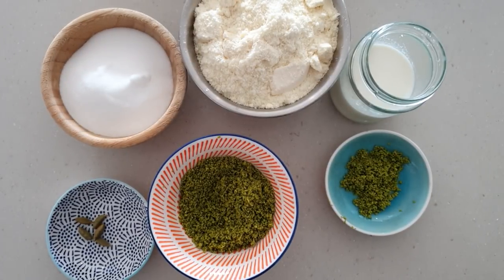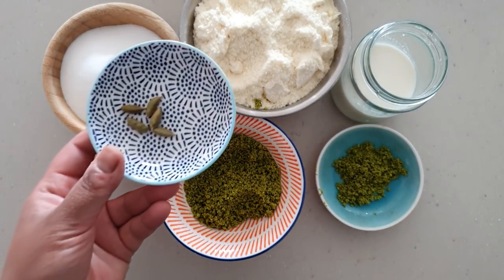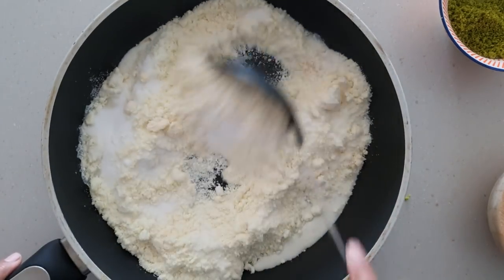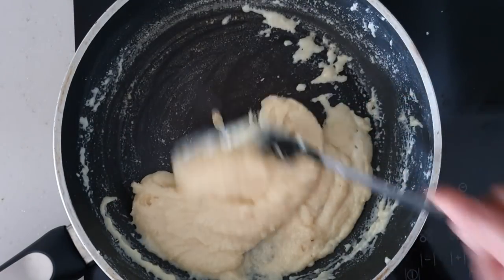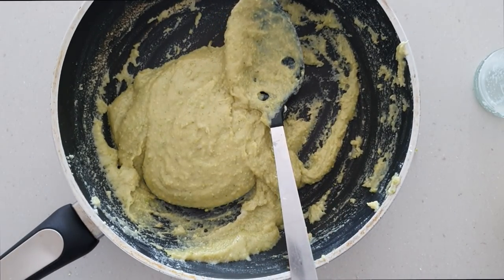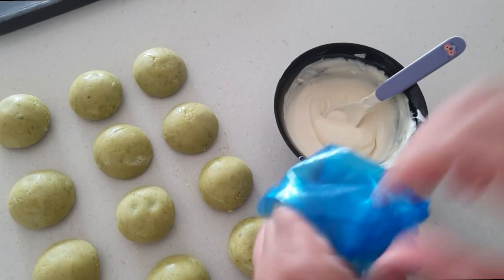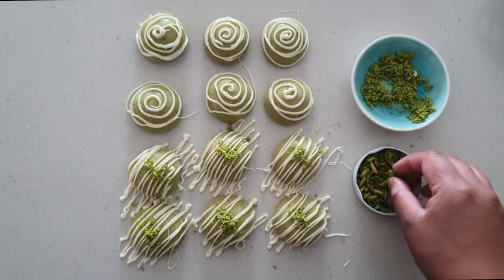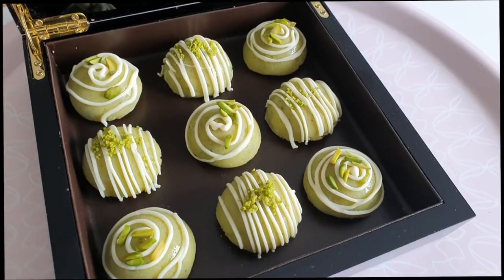How to make Barfi - Easy Barfi Recipe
Recipe:

200G PURE INDIAN MILK POWDER
130G CASTER SUGAR
50G GROUND PISACHIO
130ML MILK
5 CARDAMON SEEDS